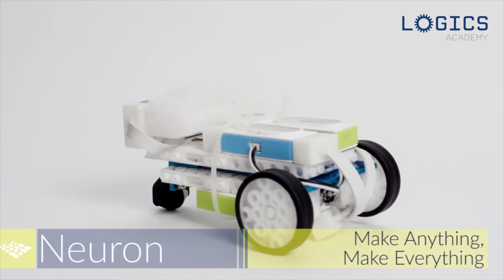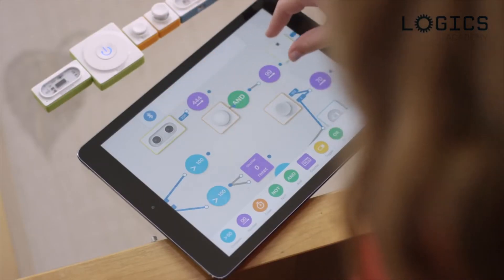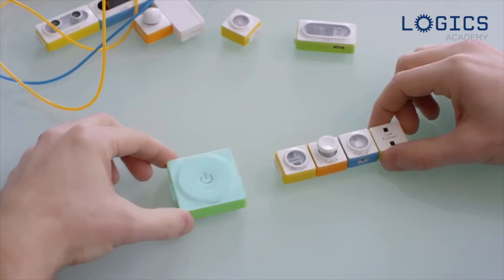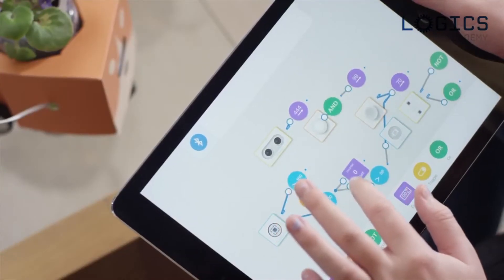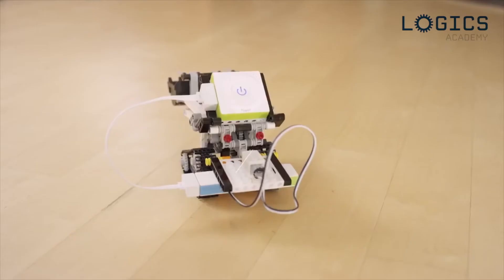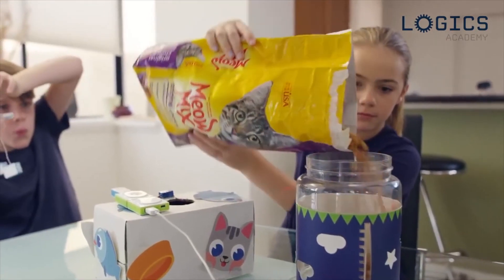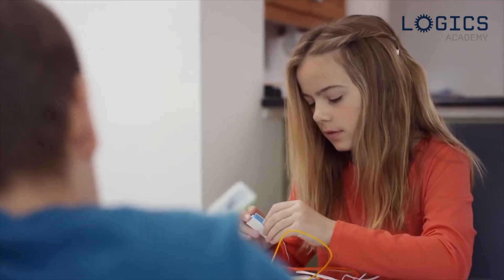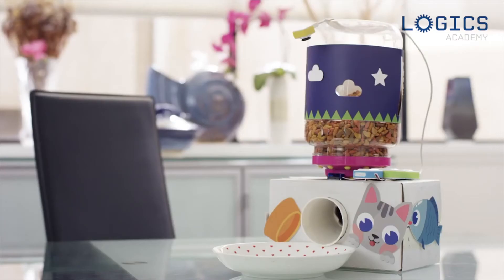Makeblock Neuron Inventor Kit Overview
Discover the Makeblock Neuron Inventor Kit and learn about its features.

Check out Best Buy Canada's blog for the latest news in tech